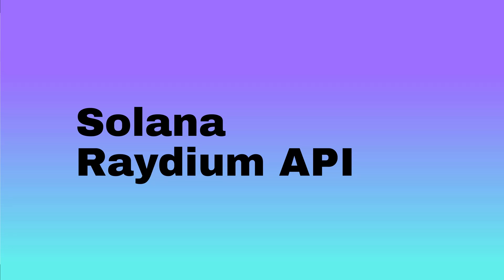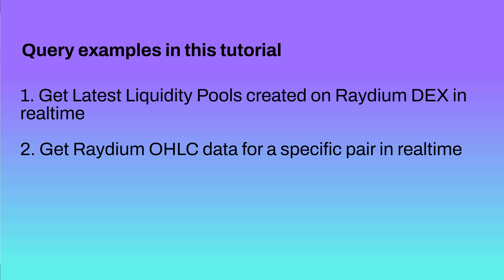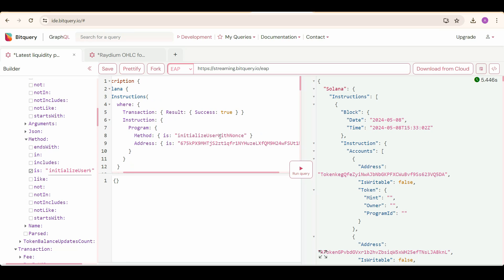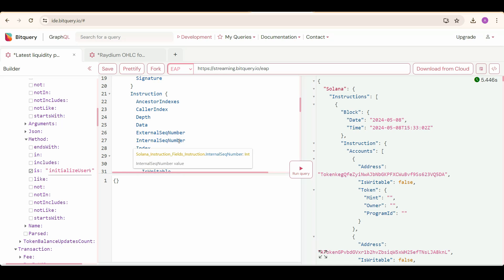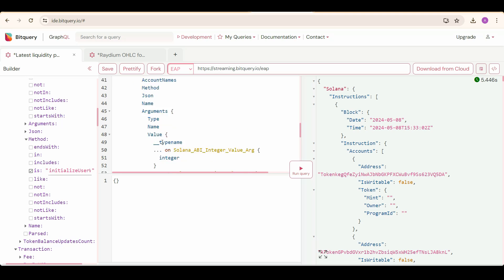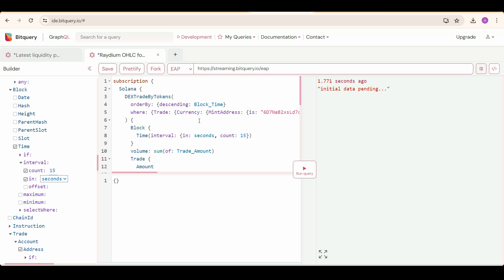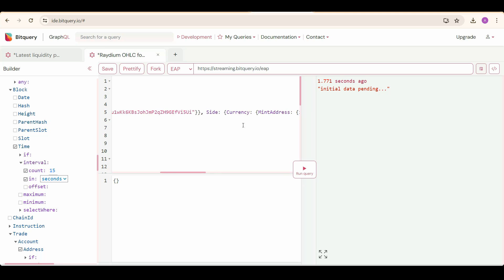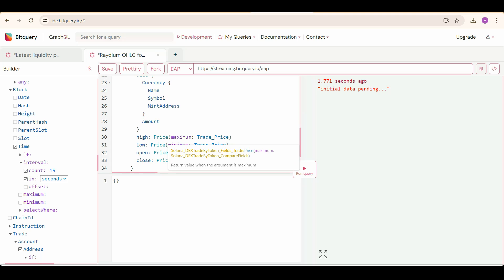How to Track Latest Created Liquidity Pools, OHLC data of a specific pair on Solana Raydium DEX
In this video, we are going through the example queries of Solana Raydium API.

Example Queries include:

1. Get Latest created Liquidity pools on Solana Raydium DEX

2. Correct API - Get OHLC data of a specific pair on Raydium in realtime

Blogs:

You Won’t Believe Why Transactions Are Failing on Solana and Base!

How to Use Bitquery to Follow the Money in Tornado Cash